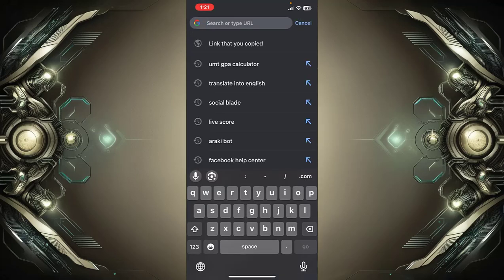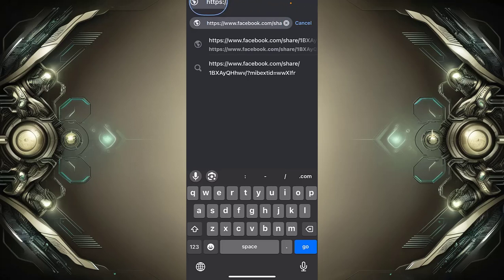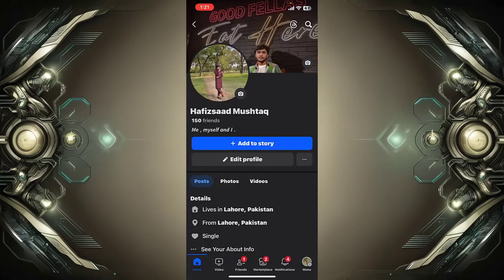How To Find Facebook Id And Username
In today's video we will learn How To Find Facebook Id And Username. Are you facing issues with your favorite apps or software? You’re in the right place! On this channel, I provide clear, step-by-step solutions to help you solve technical problems, troubleshoot errors, and optimize your apps and software. Whether it's installation issues, compatibility problems, or performance tweaks, I break down complex tech concepts into easy-to-follow guides.